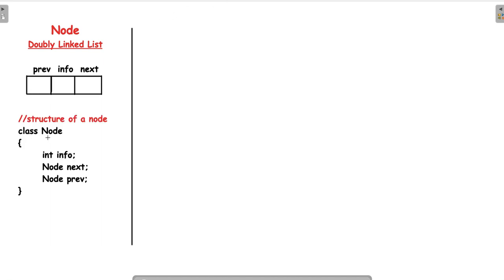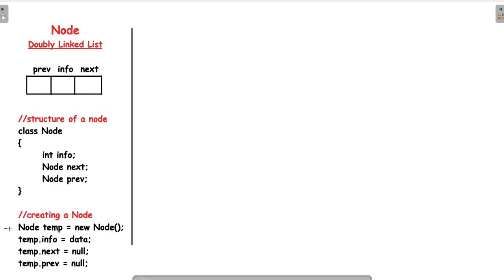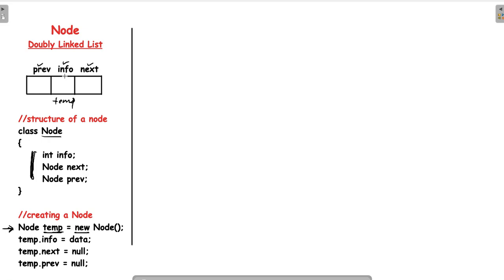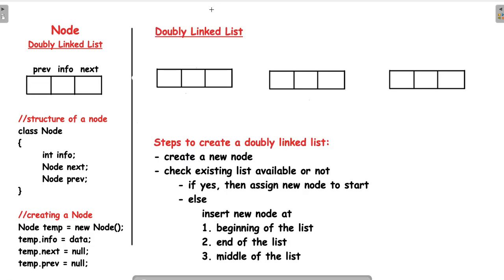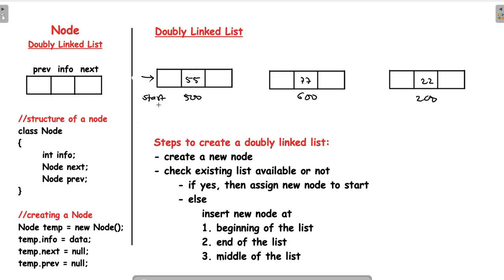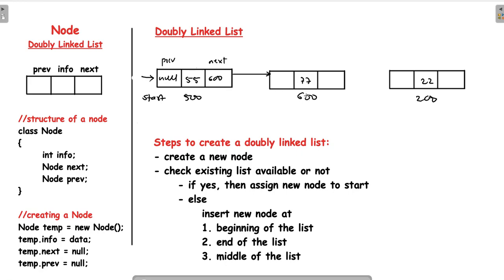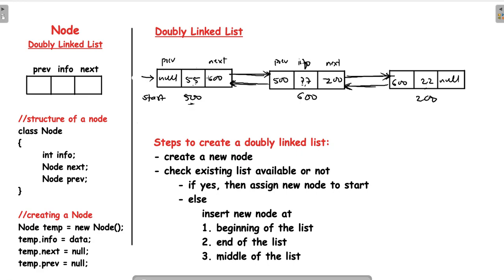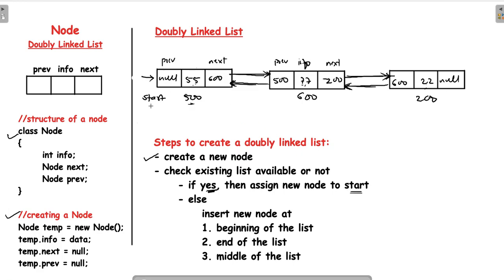10. Doubly Linked List (English)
Introduction to doubly linked list.